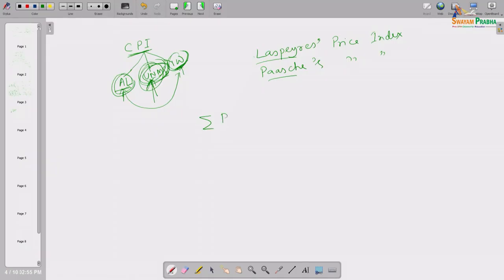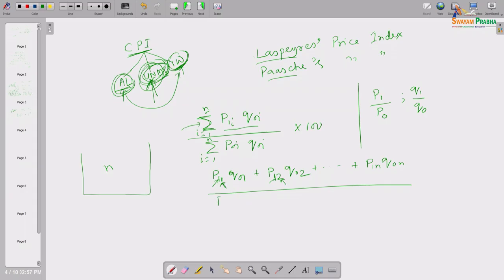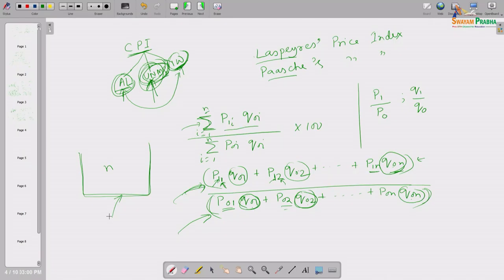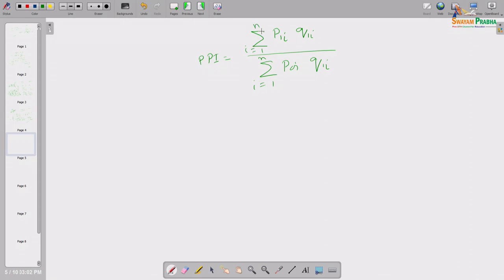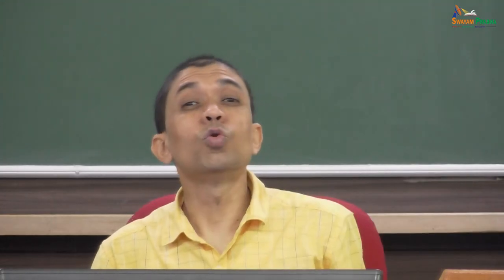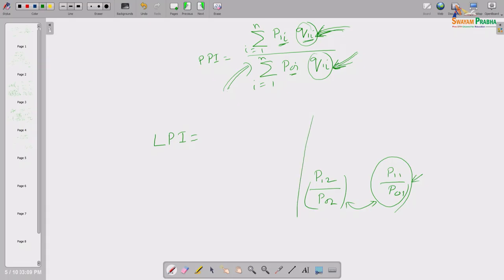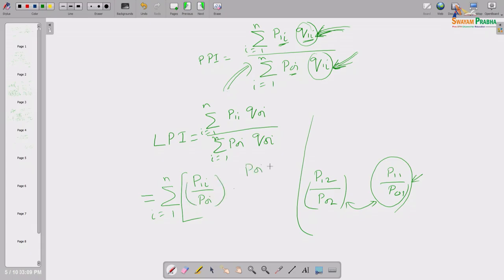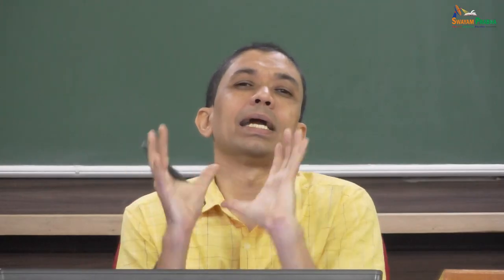Measuring Cost of Living using Price Index Numbers